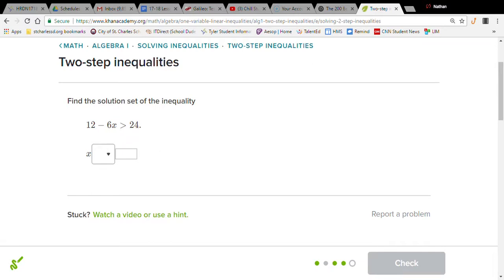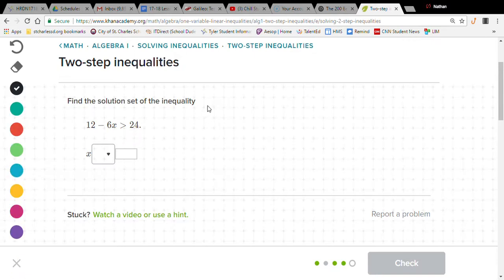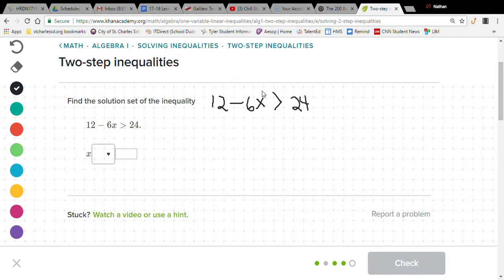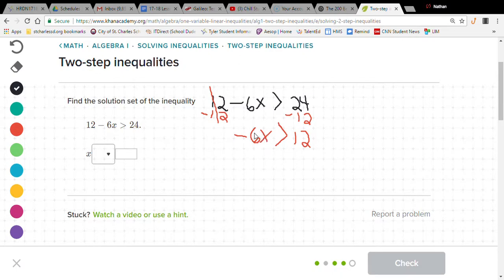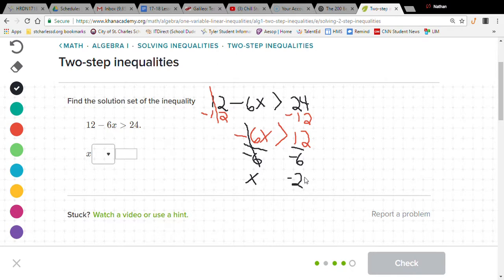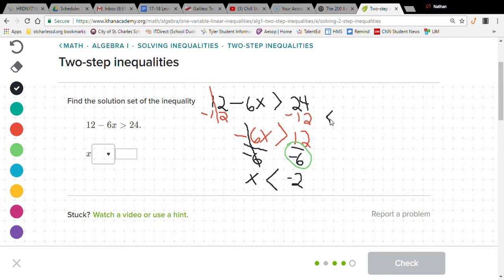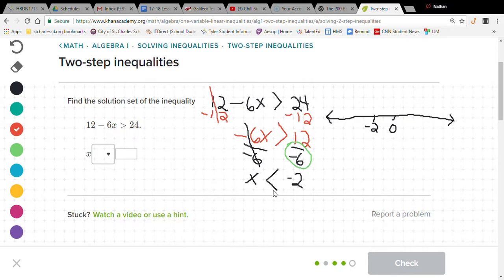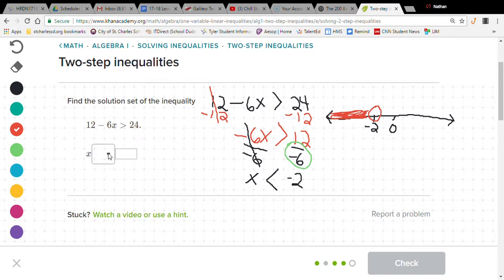Two step inequalities practice Khan Academy Google Chrome 1 12 2018 10 38 17 AM